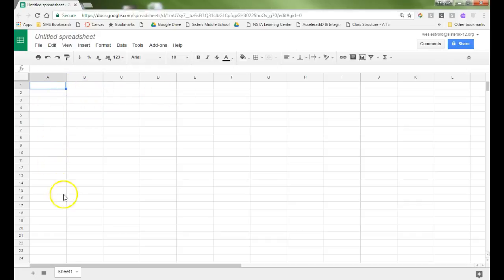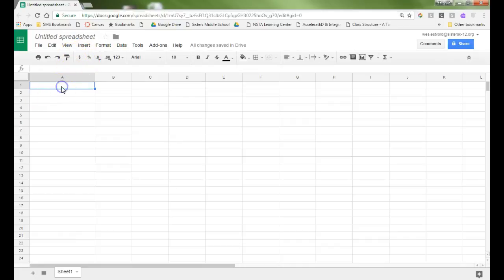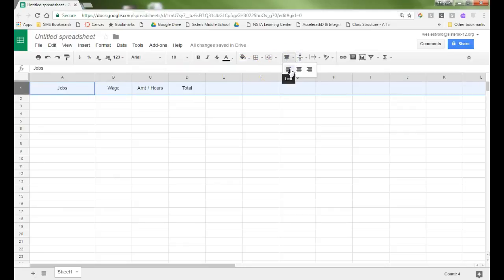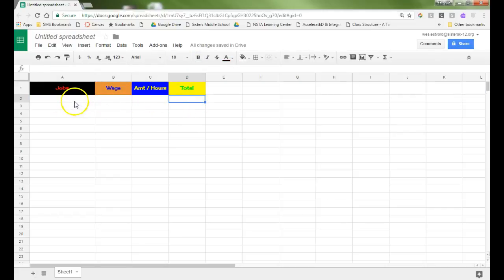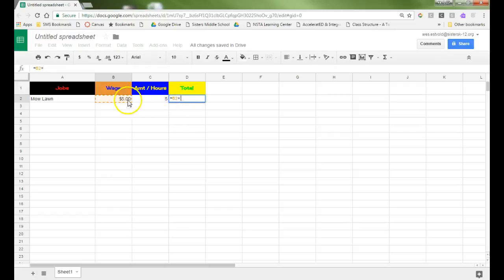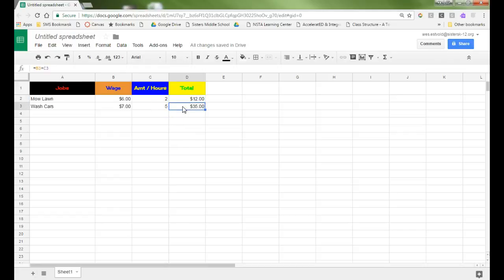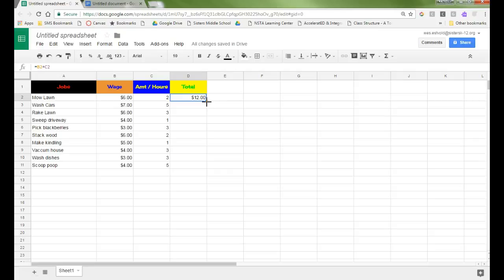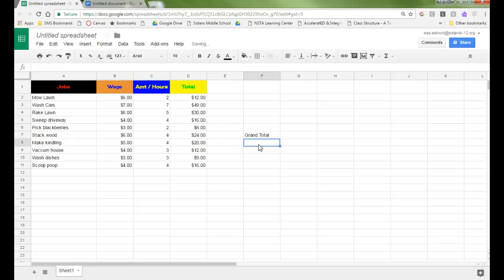my jobs spreadsheet - teaching lesson